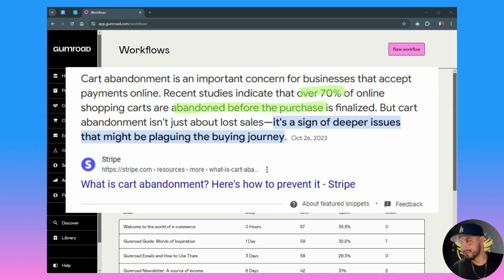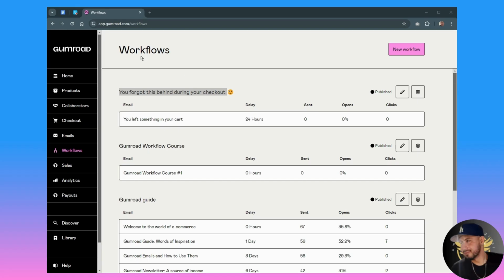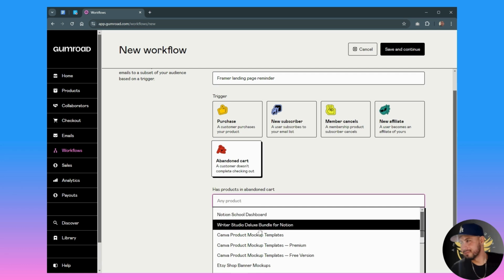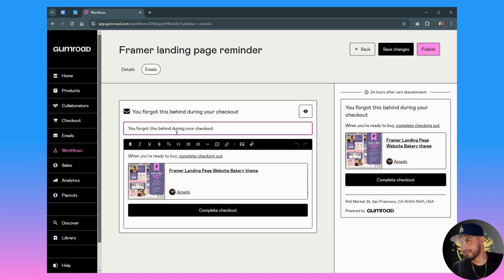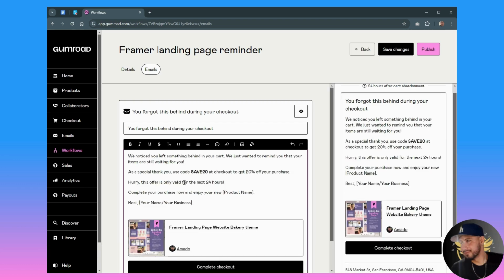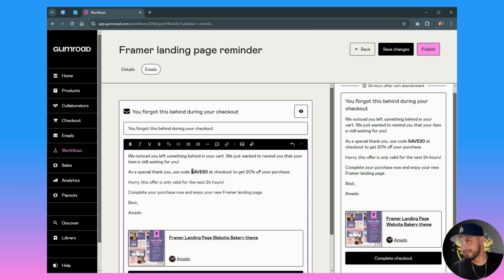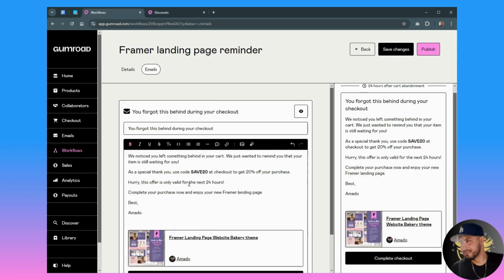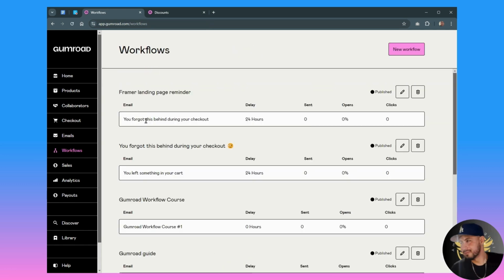Abandoned Cart Emails | How to Make Abandoned Cart Emails on Gumroad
In this video, I’ll show you how to make abandoned cart emails on Gumroad. Over 70% of shoppers leave at checkout without finishing their purchase, so I’m going to show you how to recover some of those sales.

Thinking of creating an online business? I write about product marketing, creating good listings, how to use platforms, email marketing, and more. If it’s an online business, I will talk about it and explain it in detail in The One Person Startup Newsletter